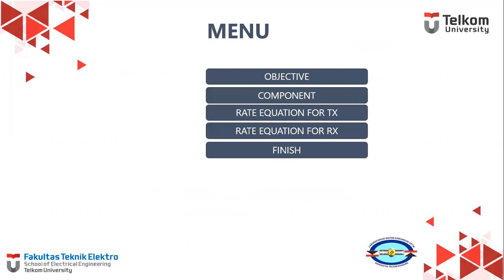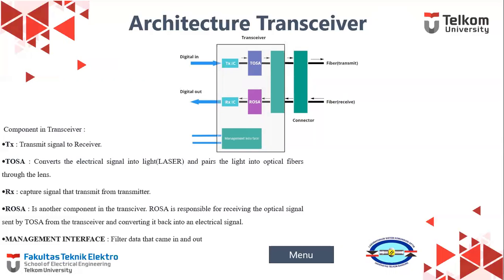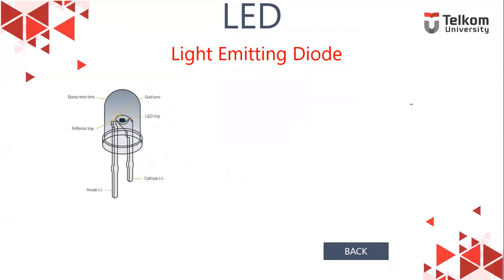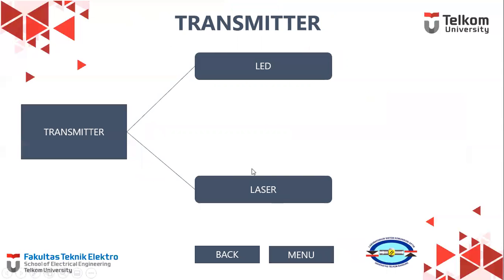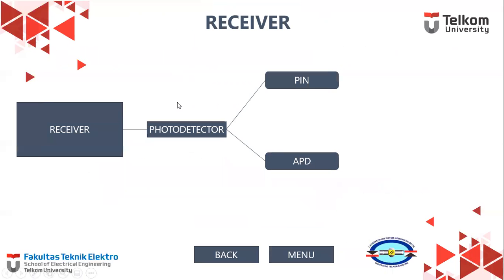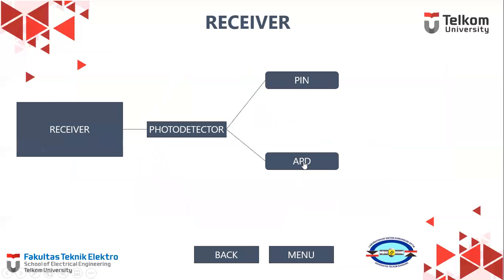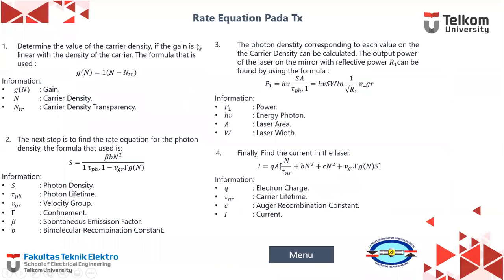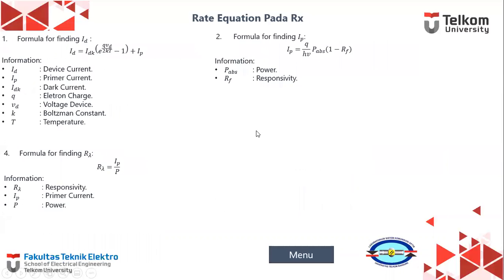Modul 2 Transmitter and Receiver Optik